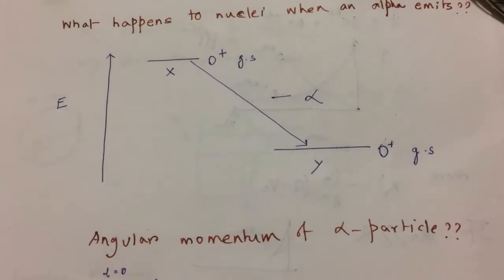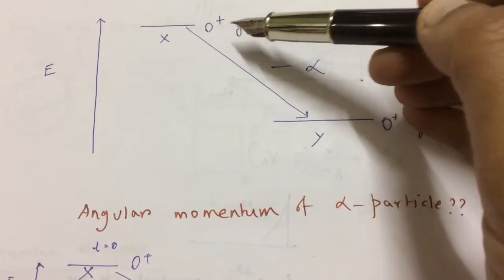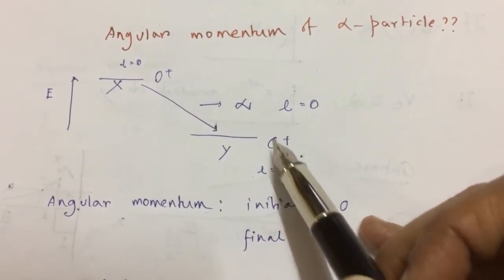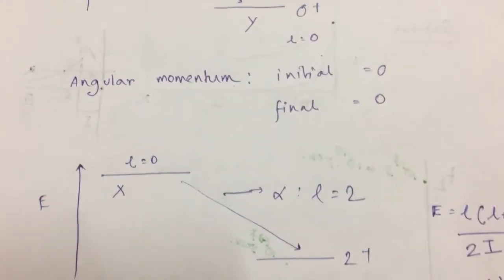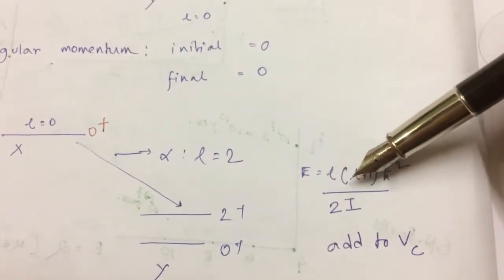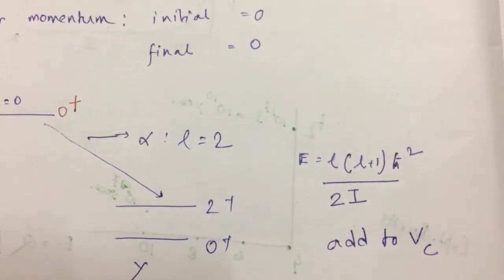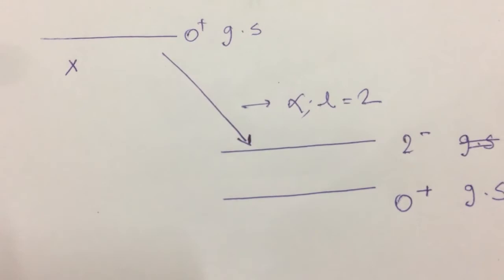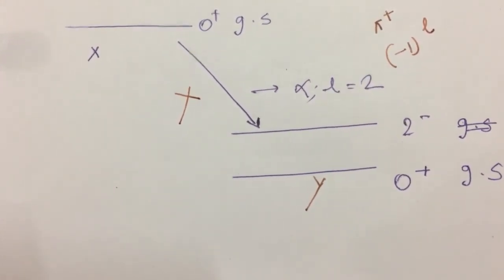What happens to a nucleus when an alpha particle is emitted?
Find the angular momentum carried by the Helium nucleus. Also investigate the forbidden transition.